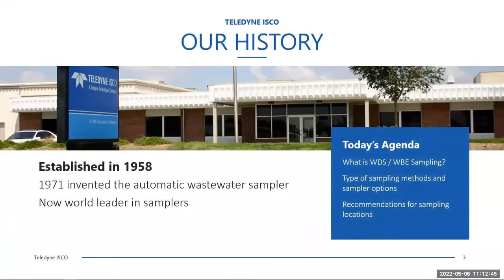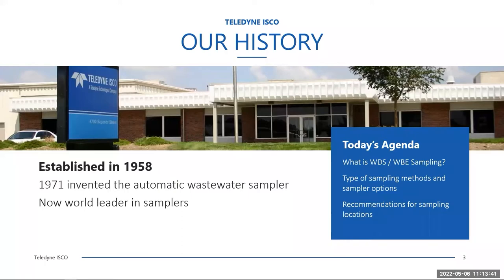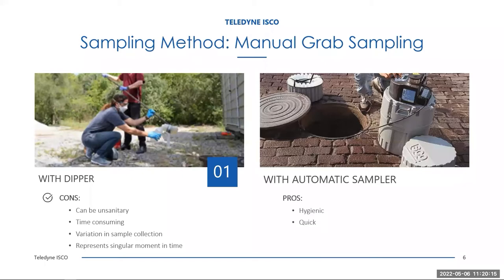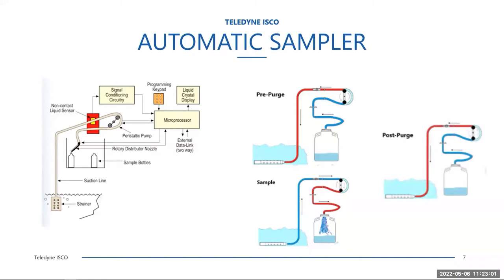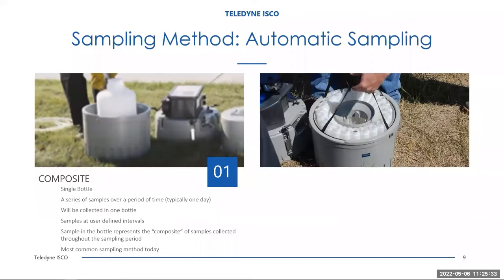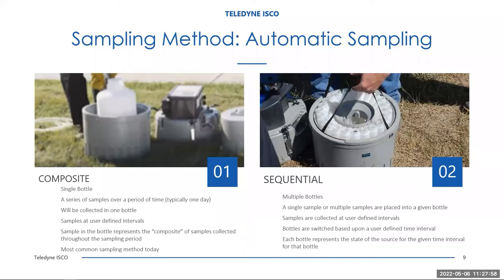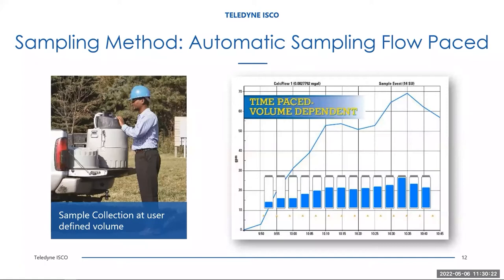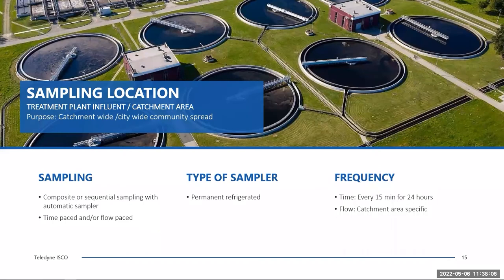Wastewater-Based Epidemiology (WBE) / Wastewater-Based Disease Surveillance (WDS) Sampling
Wastewater Based Epidemiology is simply the use of sample analysis of sewer effluent to determine the presence of viruses and other pathogens. The use of WBE has been critical in the detection and isolation of the SARS-CoV-2 virus, which causes COVID-19.

The recently proven ability to accurately detect COVID-19 genetic material in wastewater is prompting rapid development of wastewater monitoring techniques capable of early detection of emerging hotspots up to weeks in advance of traditional population testing. In this one-hour presentation plus interactive Q&A, the latest developments—and how to quickly leverage them—are explained by subject matter experts from Teledyne ISCO.

Participants will learn:

1. Overview of WBE and role of wastewater sampling

2. Different sampling methods – Grab vs Auto (the standard), Composite vs Sequential.

Which is more suitable for WBE and why?

3. Diverse sampling routines: Time-based and flow-based

4. Different types of samplers: Permanent refrigerated, portable, portable refrigerated

5. WBE sampling at the building level: Purpose, selecting a sampler type, sampling

routine and sampling method

6. WBE sampling at the neighborhood level: Purpose, selecting a sampler type, sampling

7. WBE sampling at the city level: Purpose, selecting a sampler type, sampling routine

and sampling method

8. Sample transport and storage (short-term and long-term)

We hope you can join us for this timely, informative webinar, where you’ll learn the most cost-effective configurations for a variety of monitoring points including wastewater discharge, residential sewage, and water treatment facilities.